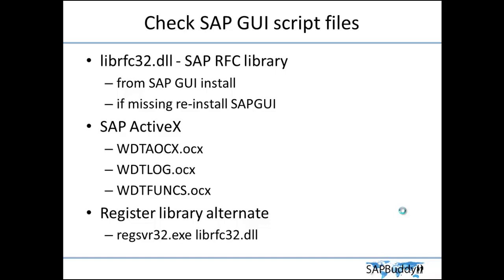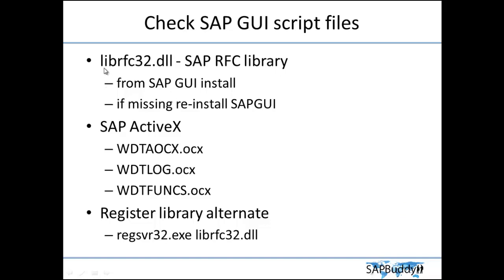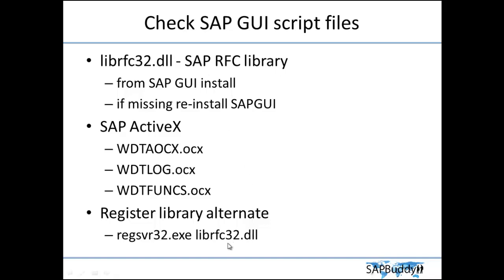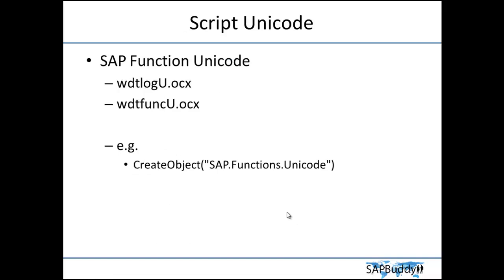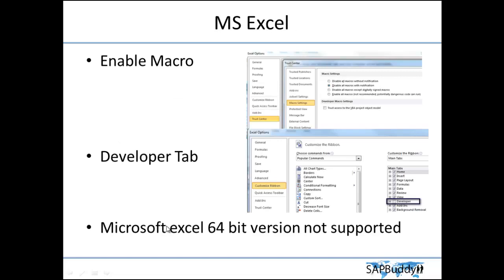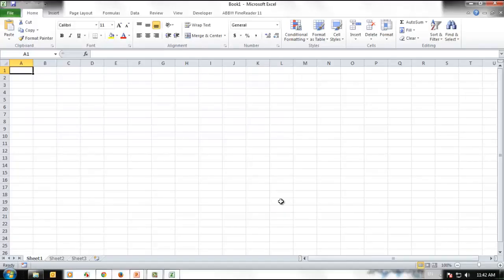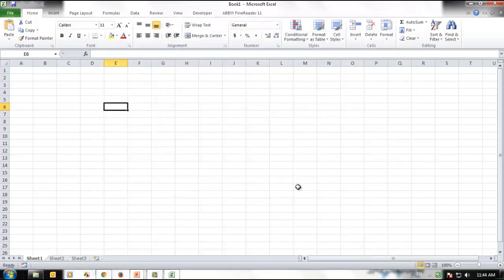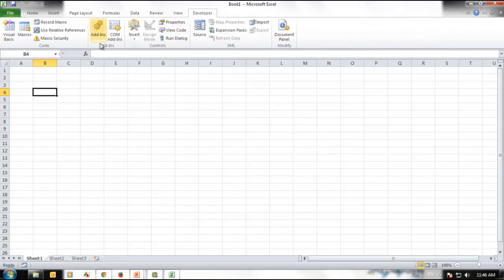Sap Excel integration Course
Sap Excel integration video designed and prepared by certified & experienced professional